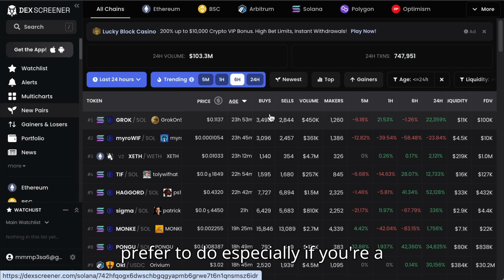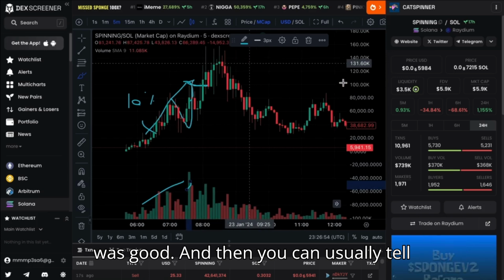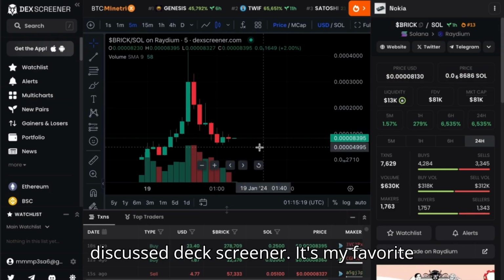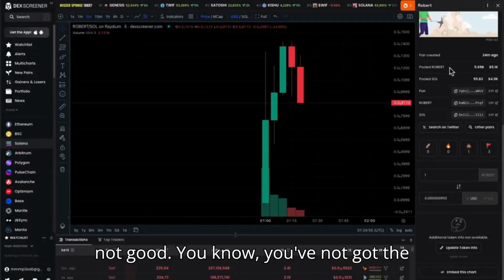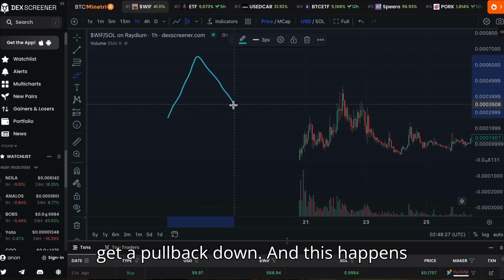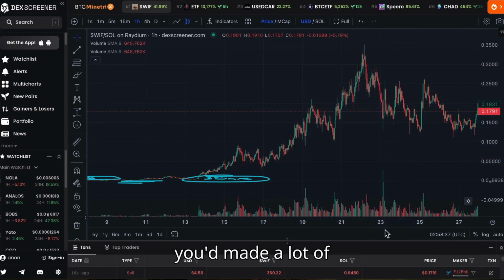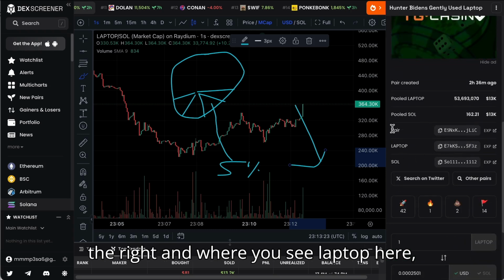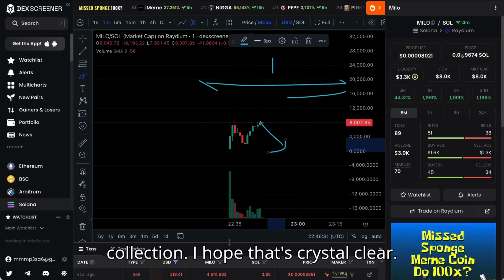Memecoins Technical Analysis and Research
00:00 How to find new collections for trading
05:33 Lifespan of a meme coin
20:41 How to analyze meme coins
31:18 Longer term meme coin pumps
38:26 Meme coin technical analysis (general tips)
58:12 New meme coin launches (token holders)
01:03:40 Reviewing socials and liquidity